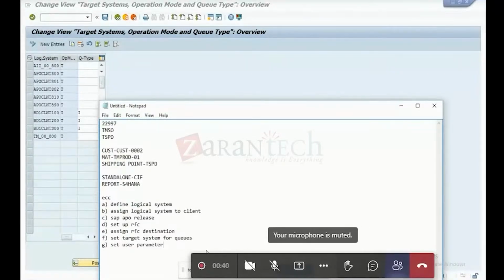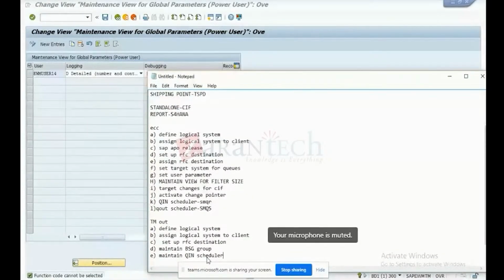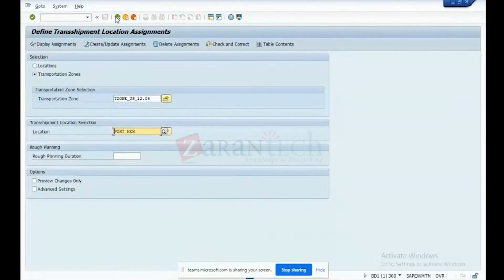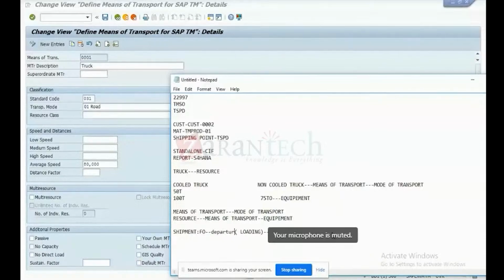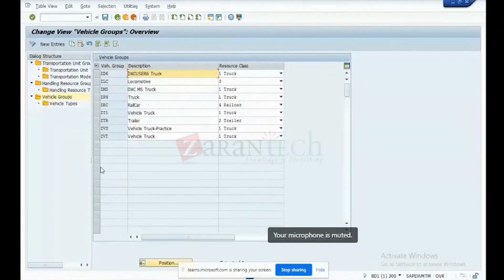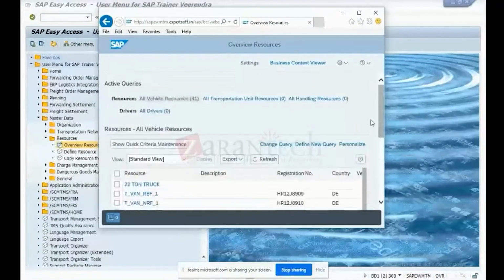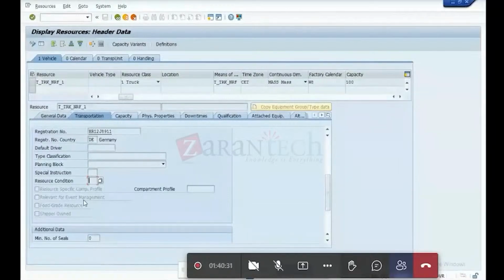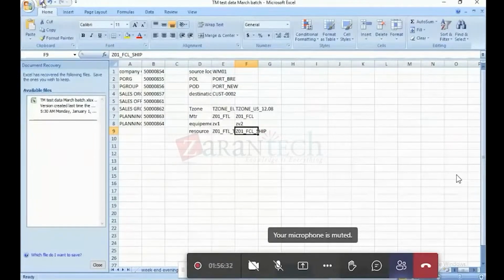FREE LIVE | Master Data Part B | SAP Transportation Management Training | ZaranTech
In this video, you will learn about Master Data Part A as part of SAP Transportation Management Training.

💥 Learn SAP Transportation Management Completely for FREE 🔥

Day 4 - Topic: Master Data Part B

Why attend?

Save the Date and time and set an alert to enjoy these 100% FREE SAP Transportation Management Session Series